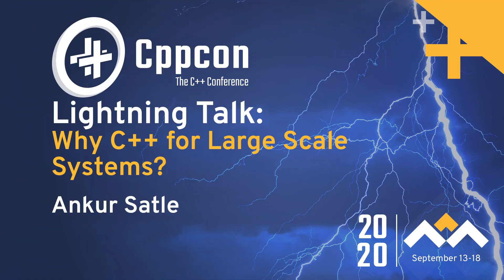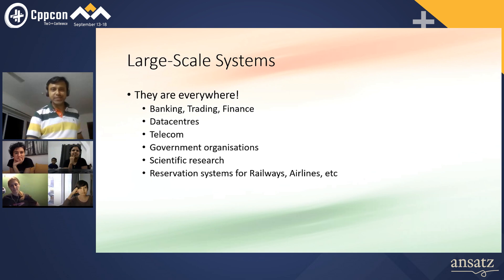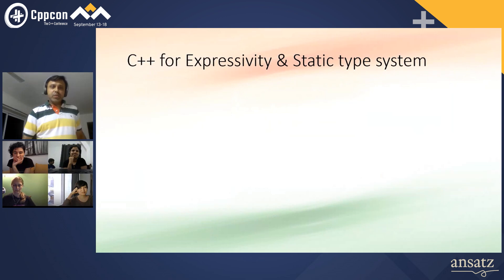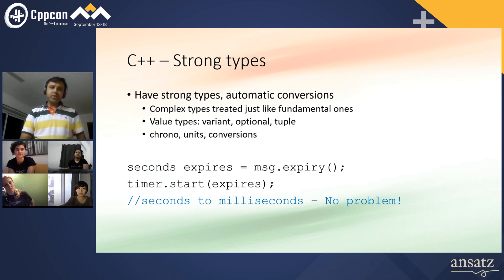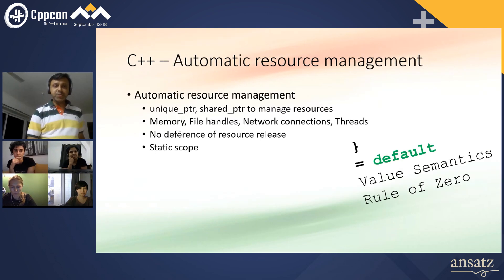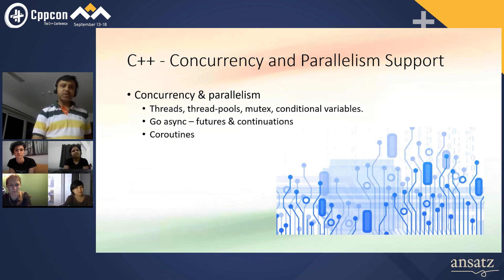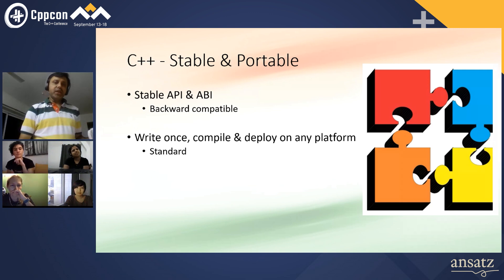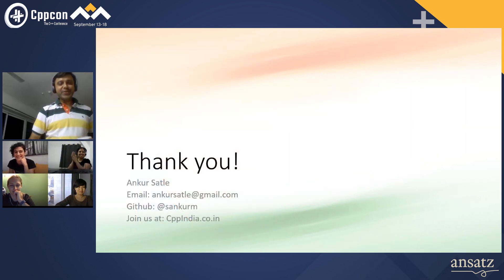Why C++ for Large Scale Systems? - Ankur Satle - CppCon 2020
At cppindia.co.in, we got asked this question: "Why use C++ for Large Scale Systems?"
The talk goes through the Whys.

Ankur Satle
EXFO
Architect
Pune, India

Streamed & Edited by Digital Medium Ltd - events.digital-medium.co.uk